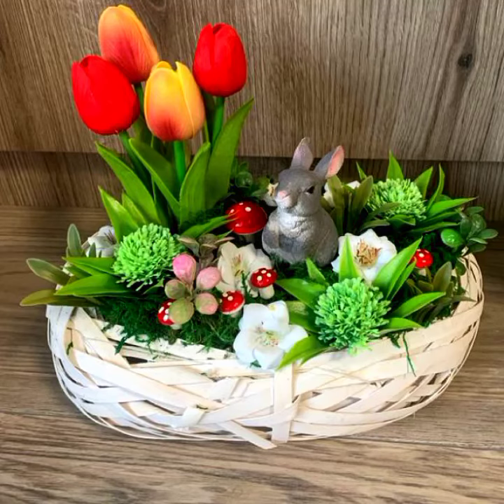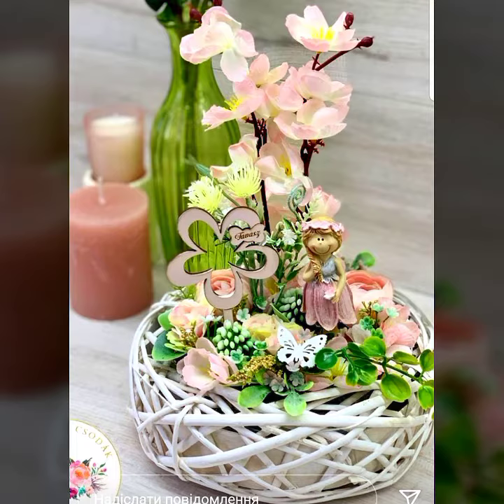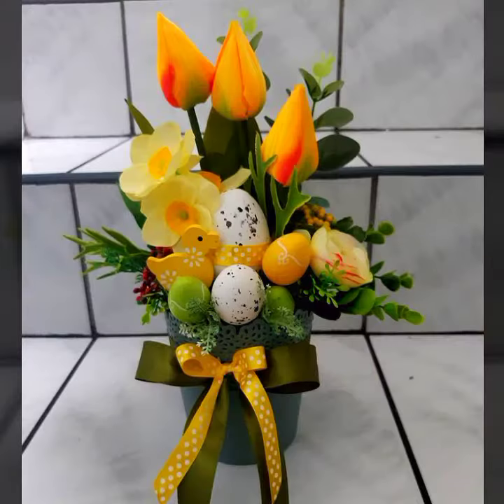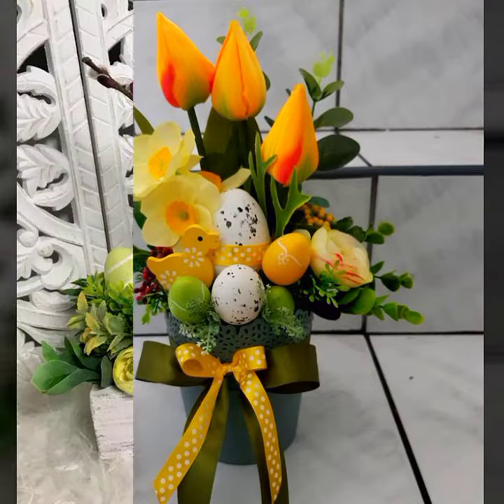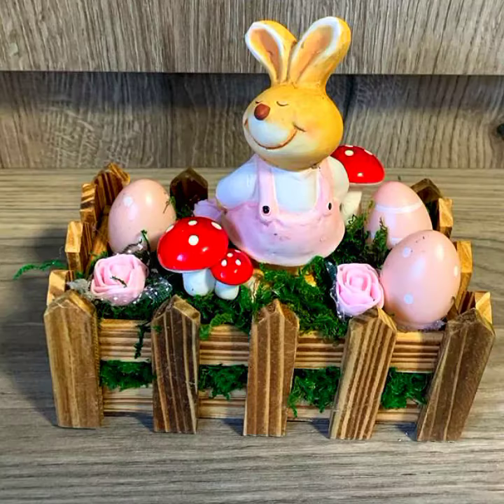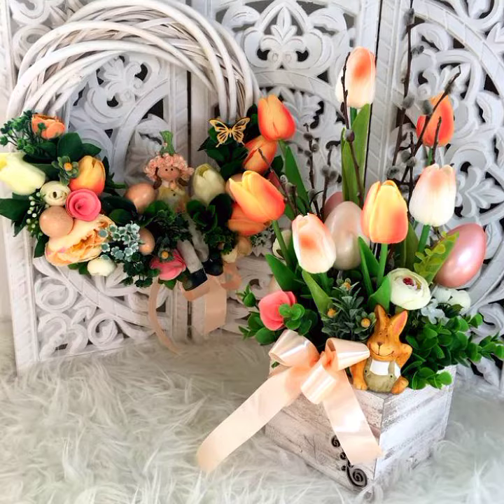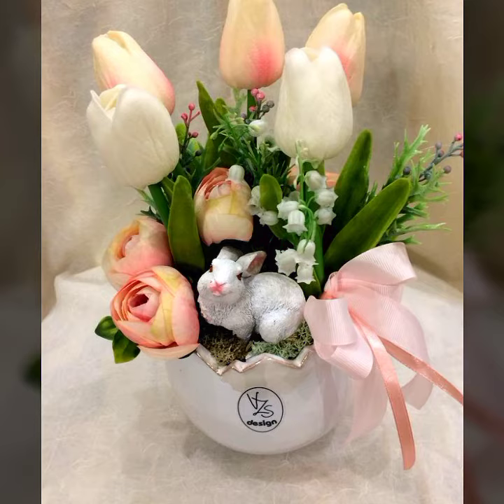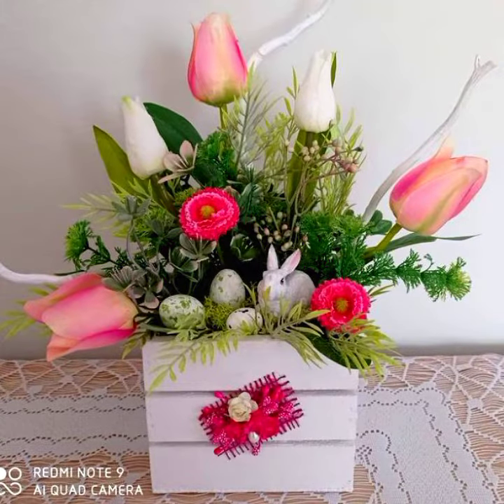Latest Easter Flower Arrangements/Easter Table Setting's New Ideas 2022